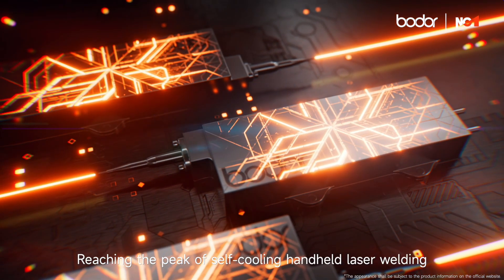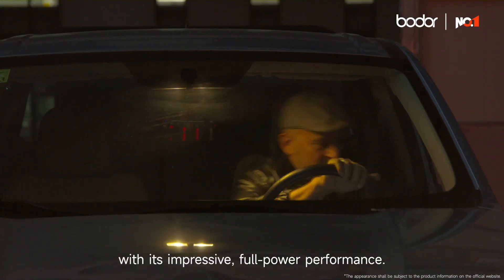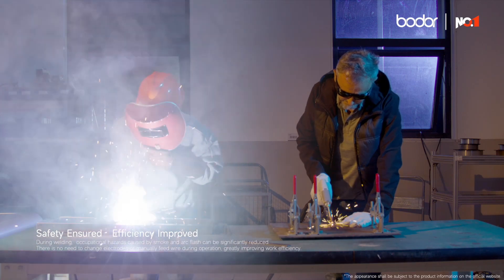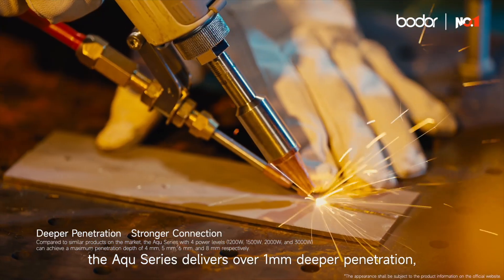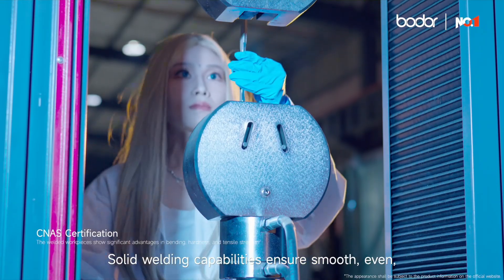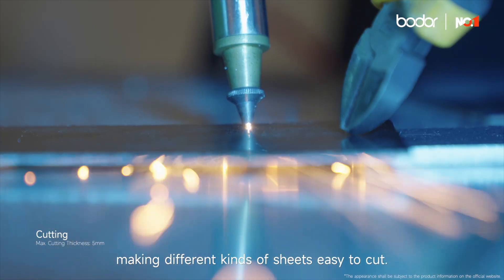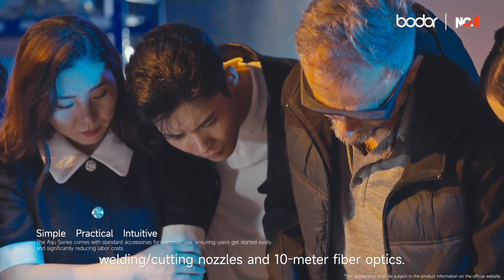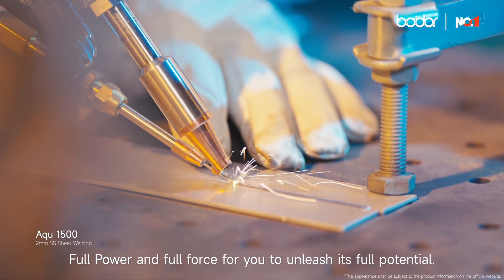Aqu Series Self-Cooling Handheld Laser Welder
Weld with Might Peak of its Height
Full Power, Full Force
Triple craftsmanship achieves full power for the whole series.
Small Core Fiber:
Aqu uses small core fibers to deliver superior beam quality and enhanced depth performance at the same power.
Self-Developed High-Converting Light Source :
Aqu reduces heat while providing a continuous high-energy beam through Bodor self-developed high-converting light source.
Optimized Manufacturing:
From component selection and design optimization to fiber connection and beam quality control, excellent manufacturing ensures the laser source delivers full power with exceptional beam quality.